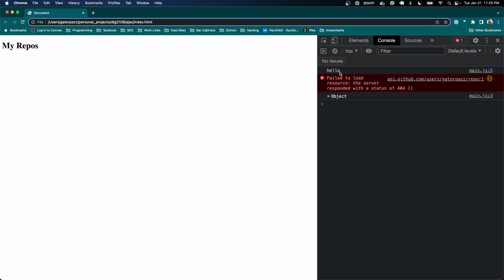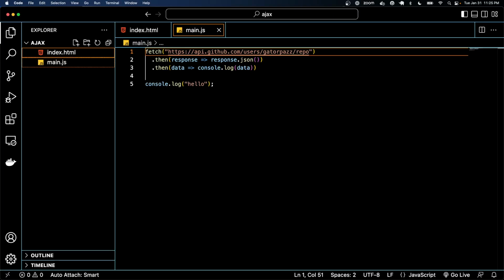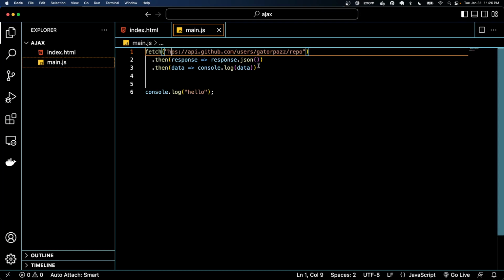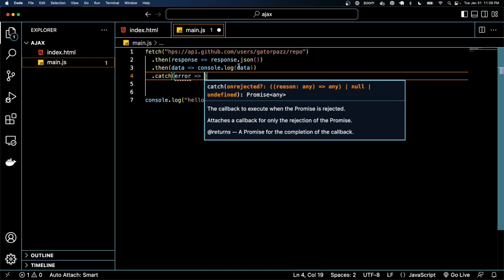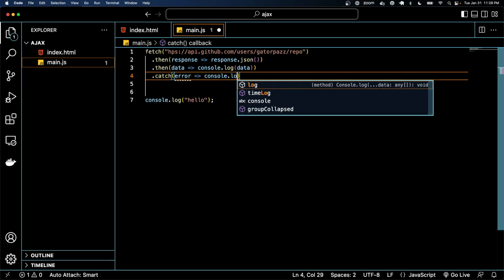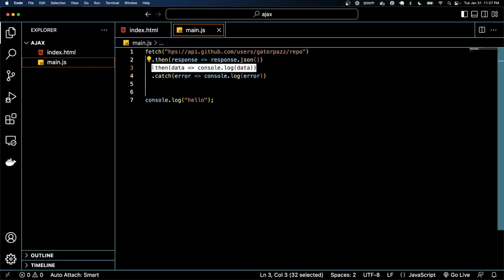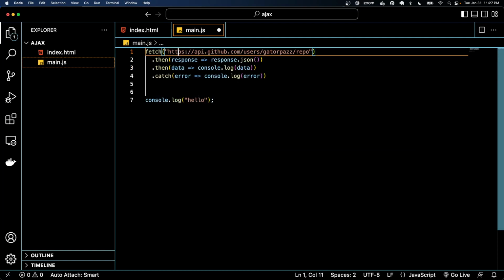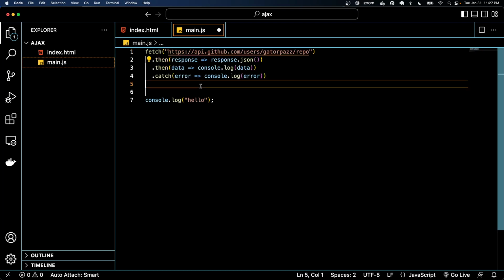Error Handling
This video shows how to catch errors when chaining on promises.